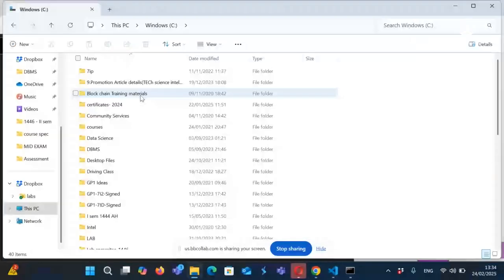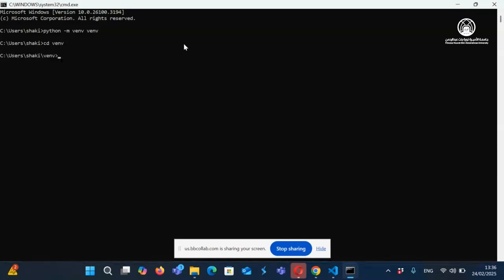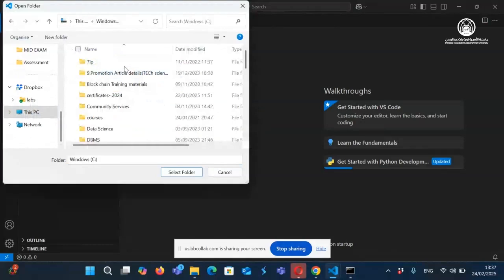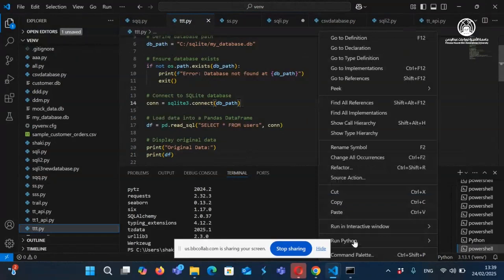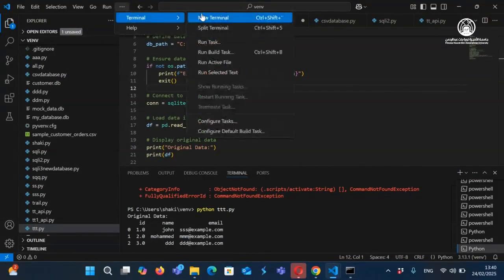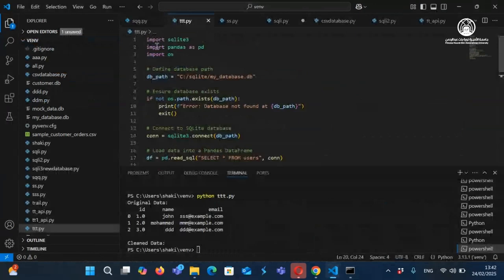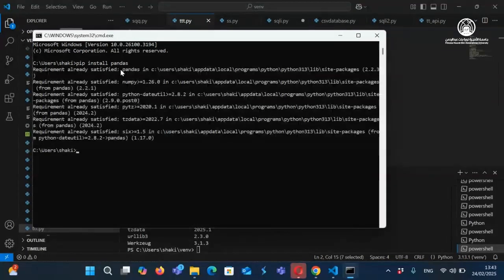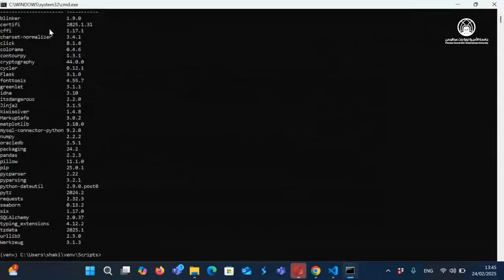Introduction to Visual studio code TO create virtual Enviornment in VS code